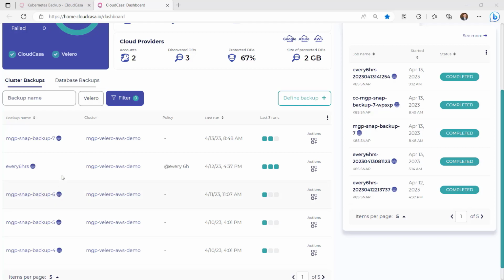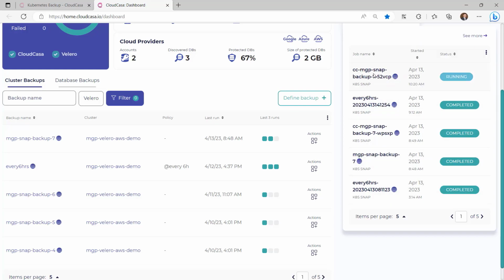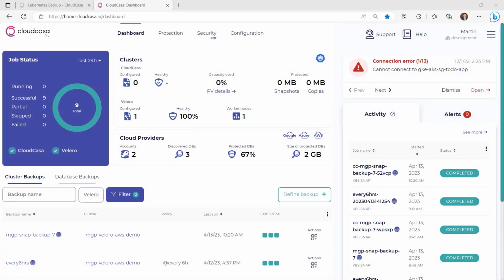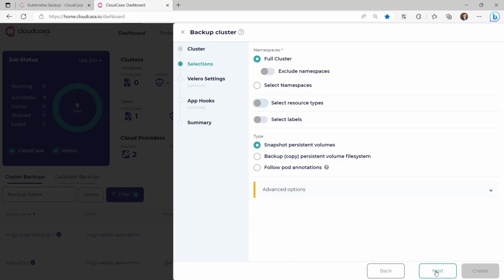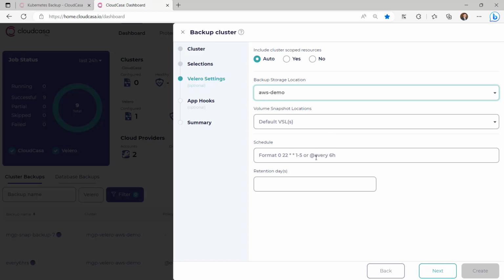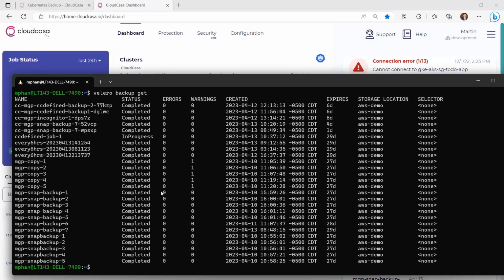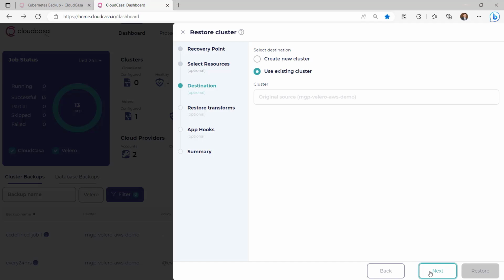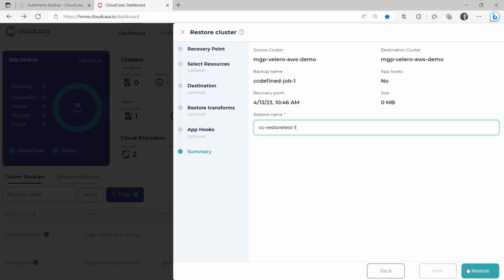Ad-Hoc Job Runs and Creating backup and Restore Custom Resources for Velero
Welcome to another video on CloudCasa for Velero, in which Martin Phan, Field CTO for CloudCasa, will show you how you can easily form Ad hoc job runs for Velero in CloudCasa. He will also demonstrate how you can create backup and restore Custom Resources in CloudCasa for Velero and get notifications directly from the CloudCasa service that is running within Velero. Through functionality already native to CloudCasa such as full stack recovery, email alerting and role-based access control, CloudCasa for Velero can be that single pane of glass to manage and report on all your Velero installations throughout your enterprise. So do give CloudCasa for Velero a try and do let us know what you think. It allows you to scan up to 15 worker nodes for free and it will not be impacting your current Velero setup and configuration.